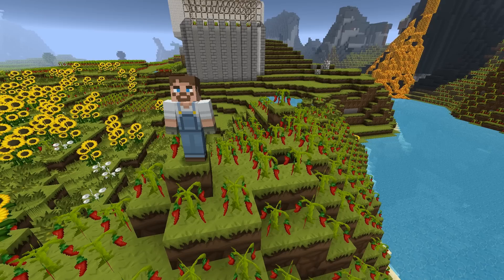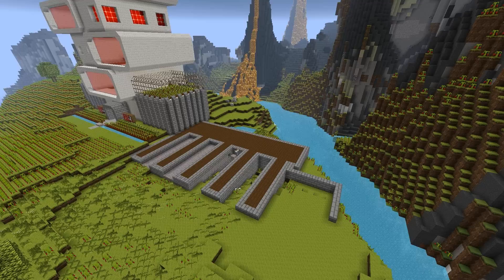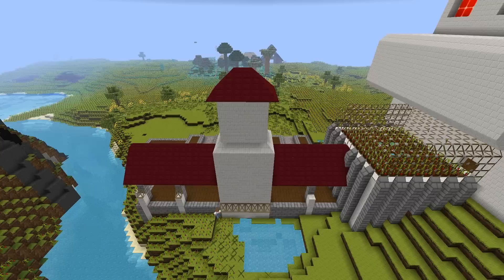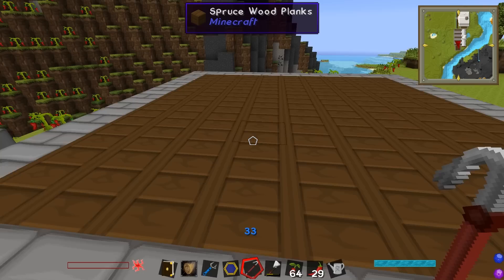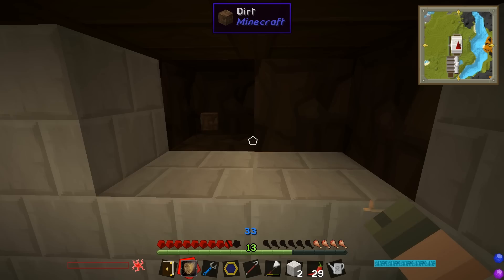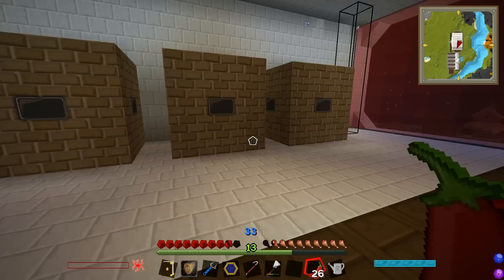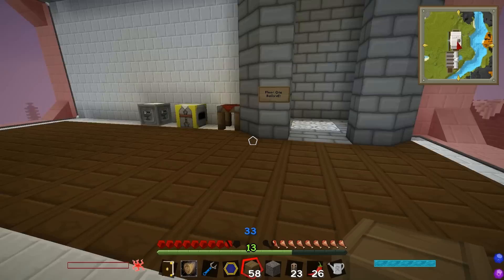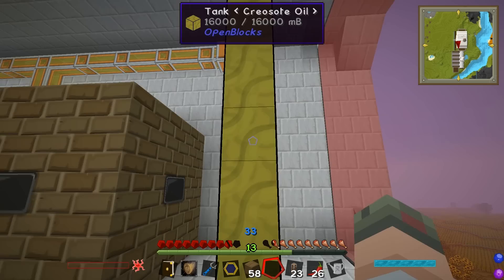Minecraft - Feed The World 2: #5 The Railway Station